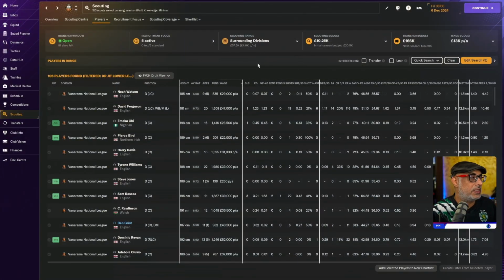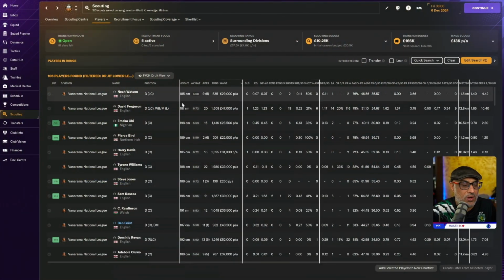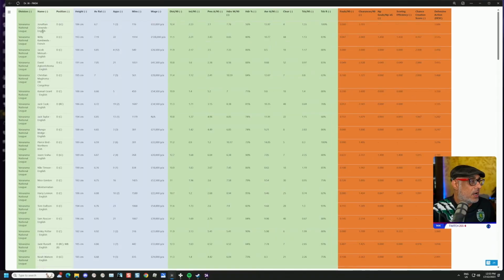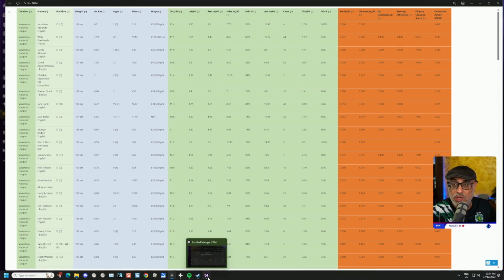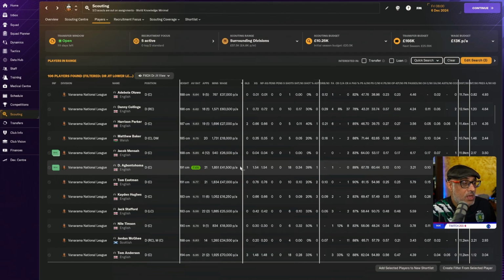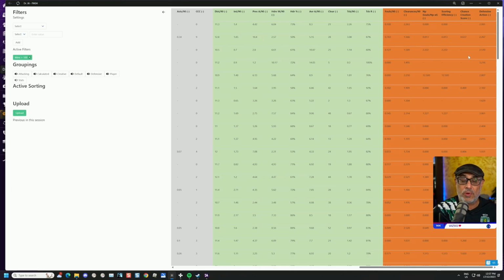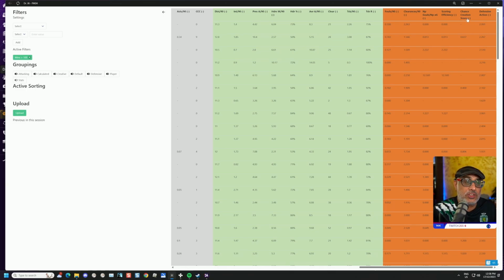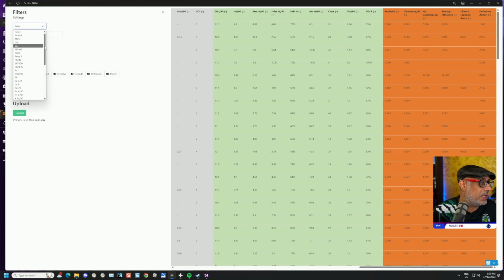PLAYER COMPARISONS WITH DR JIT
How do I use the DR JIT tool to do player comparisons on football manager? I show it on this video. Its a simple tool that can also be used for scouting and an attributeless save.

❣🔥Dr Jit View🔥❣ (Used for Dr Jit Tool)Only works with FM24